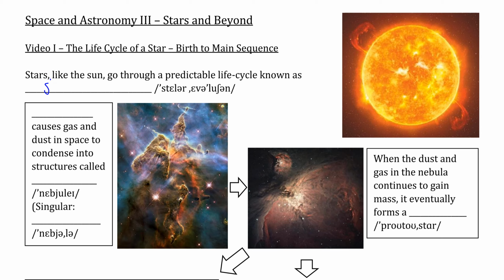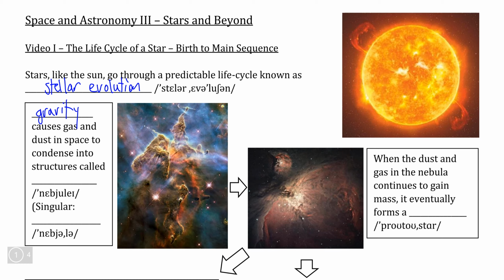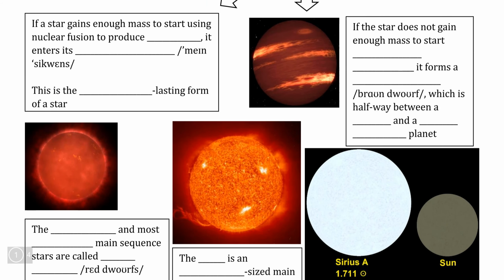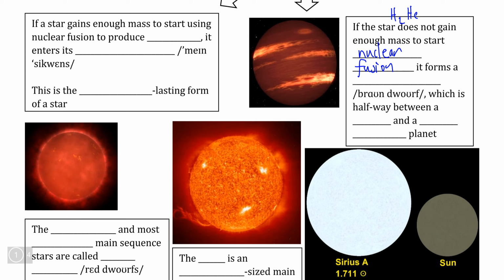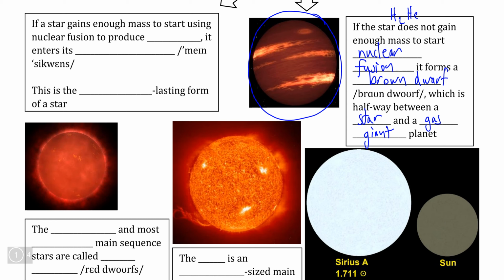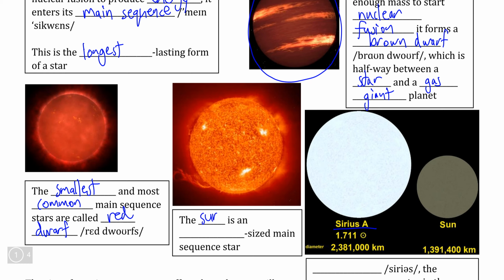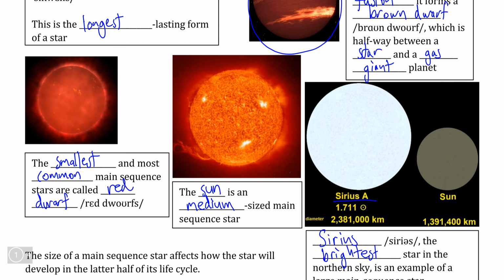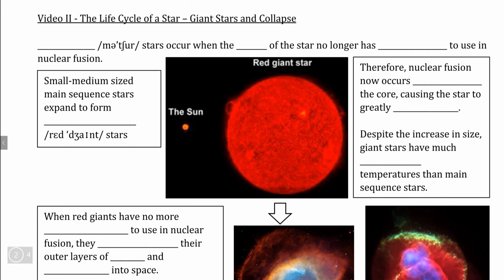Space and Astronomy III, Video I - The Life Cycle of a Star - Birth and Main Sequence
Instructional video describing the first part of a star's life cycle: star birth through a nebula and the formation of a protostar, and formation of either a main sequence star or brown dwarf.